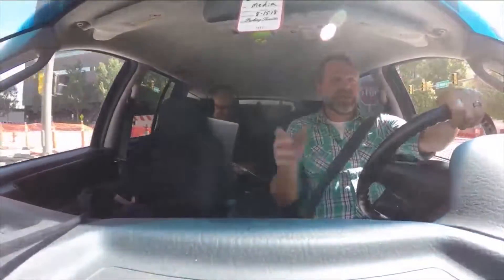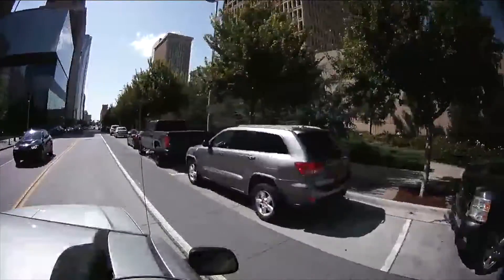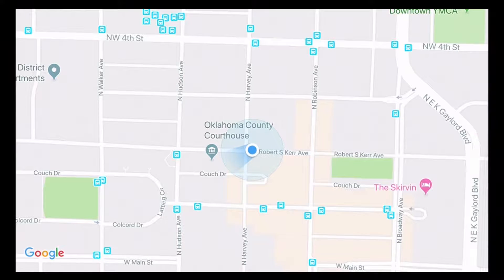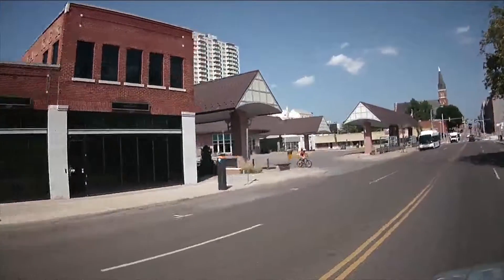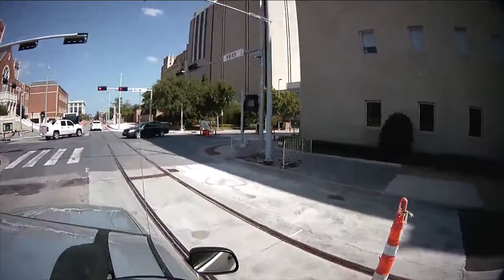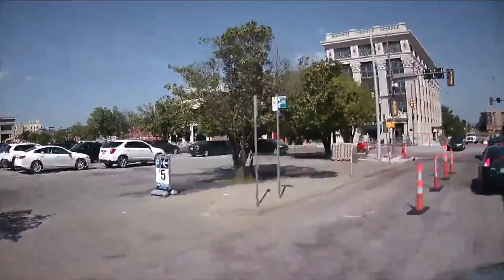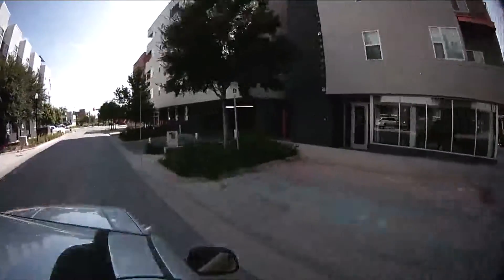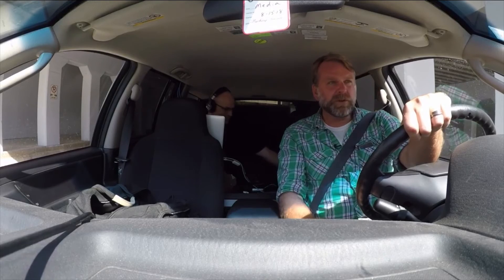Downtown OKC Visitors Bureau Welcome Video